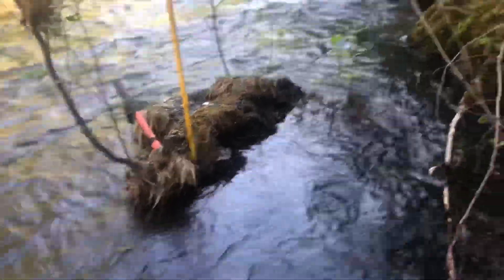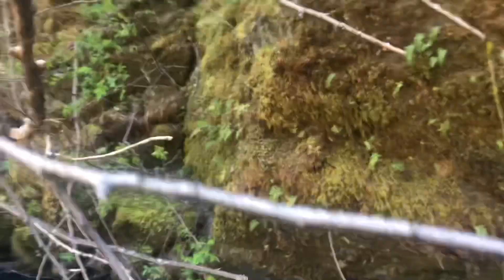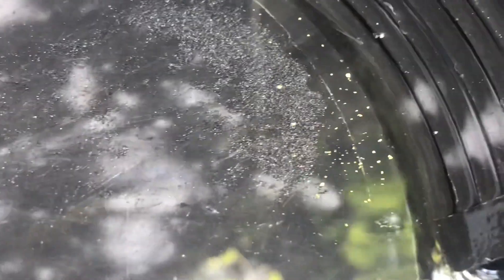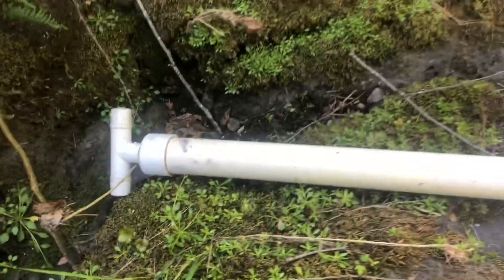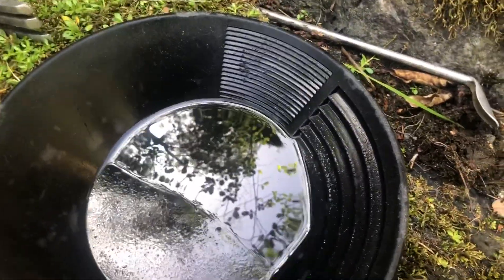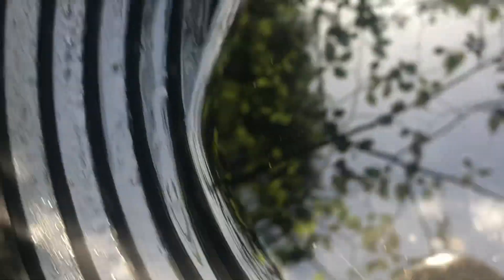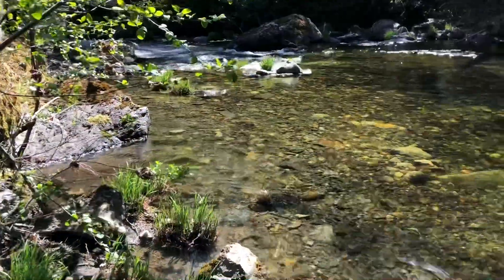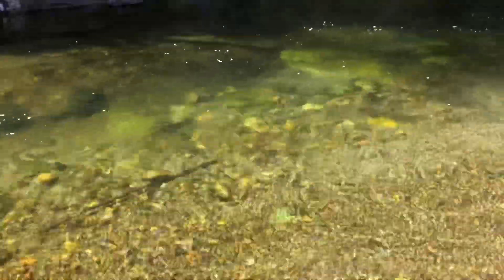BEDROCK GOLD - ANOTHER GREAT DAY.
Hello and welcome to episode 55 of West Coast Gold Prospecting. Today I’m back in the same area as last week in search for more yellow candy gold. I still wasn’t able to get a sluice setup so it’s just a day of panning.

   I am asking 45 per half gram and 70 per gram. This includes shipping cost. 👌